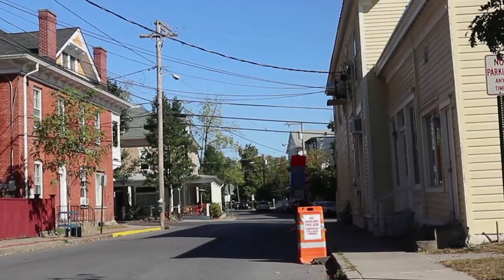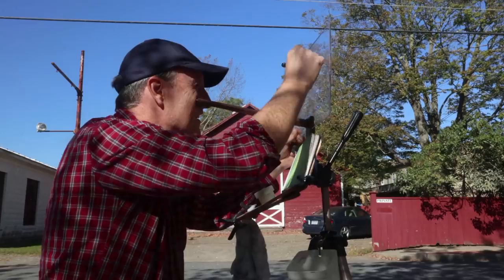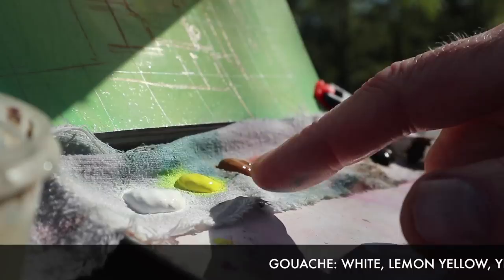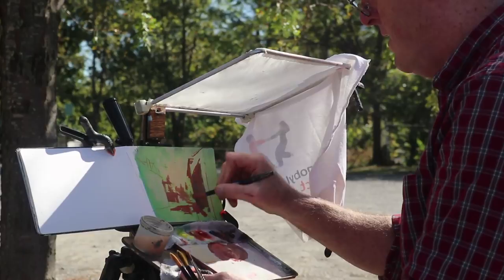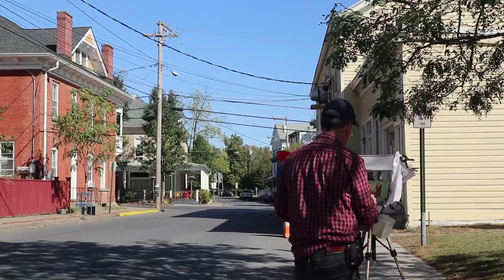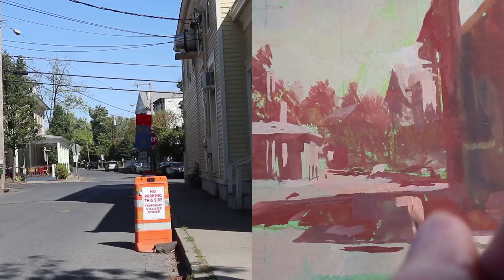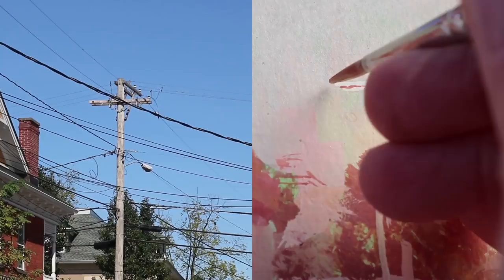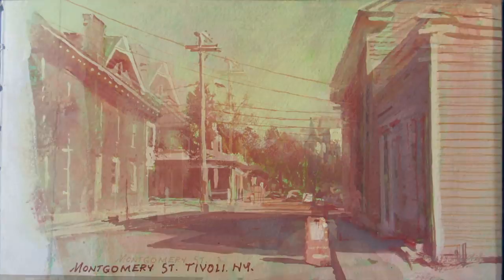Painting a Street Scene in Warm Colors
James Gurney paints a town in New York's Hudson Valley using a limited palette of gouache.
MATERIALS
Homemade easel
PAINTS
Casein set